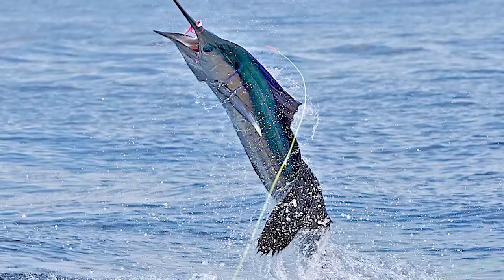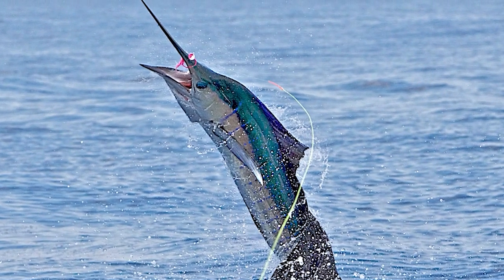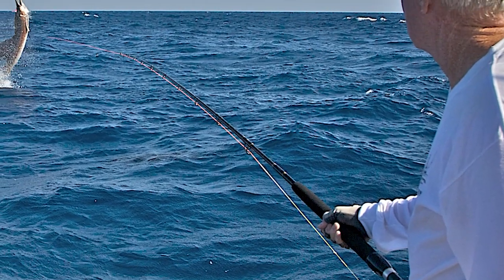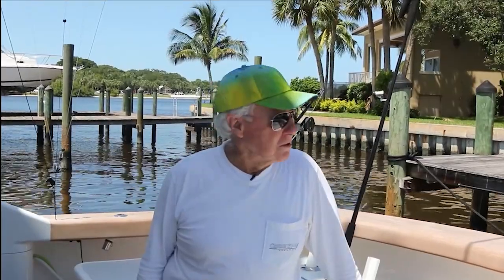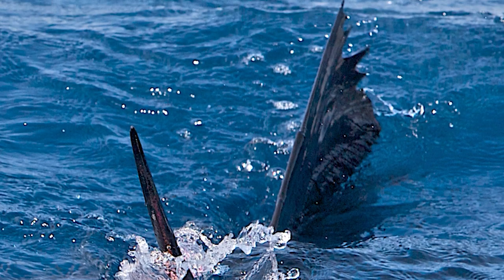New 72′ Bayliss "Old Reliable"—22 Years in the Making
Part 2 of 13: 72-foot Bayliss Old Reliable owner Nick Smith discusses how he fell into the offshore fly fishing world and the kind of boat he wanted to pursue this passion.

Old Reliable splashed in July of 2021. The customized craft was purpose built for chasing billfish on fly and recently prepped for a multi-year Pa
cific tour.

And the day before Old Reliable shipped out, Nick Smith and Capt. Chip Shafer provided InTheBite with a guided walk-through to talk about the boat’s personal touches and offshore capabilities. It is rare to see a boat so personally customized for one goal and that is chasing and catching billfish on fly.

Join us for this 13-part video series that takes an in-depth look at what went into building this custom sportfisher. Check back in every Monday and Friday when we'll be uploading a new video with fresh content from Nick Smith and Capt. Chip Shafer.